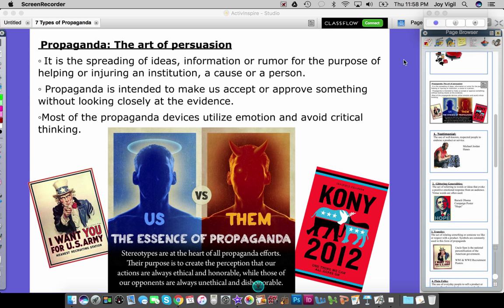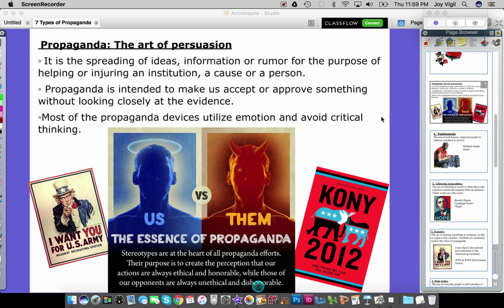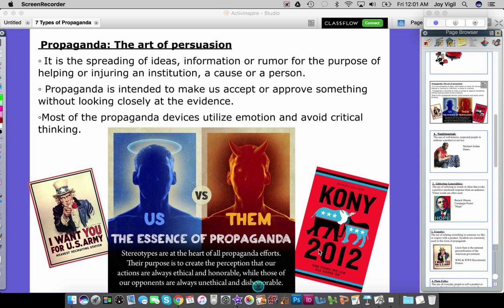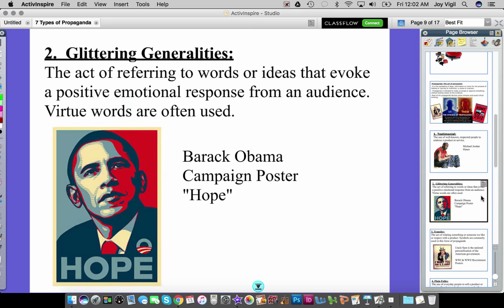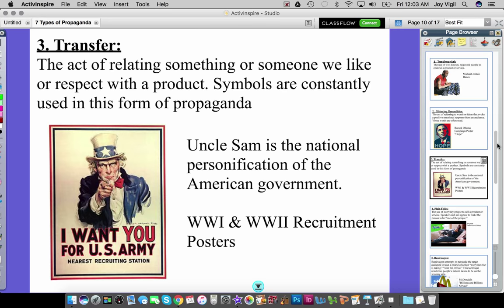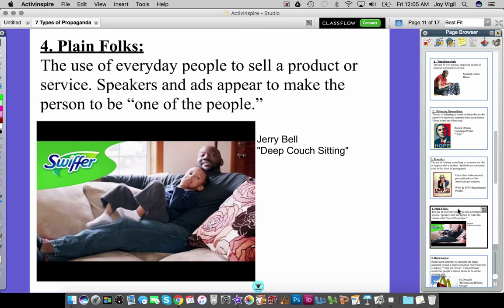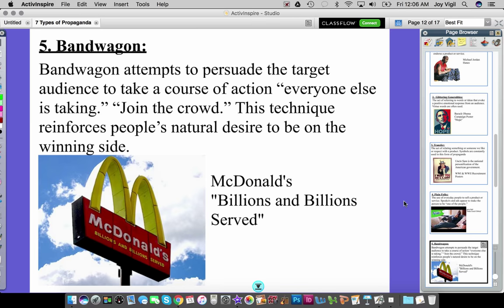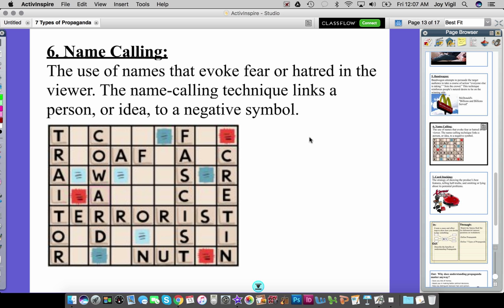7 Types of Propaganda